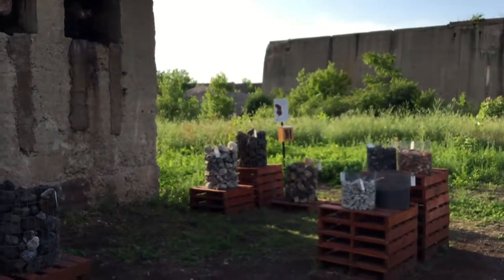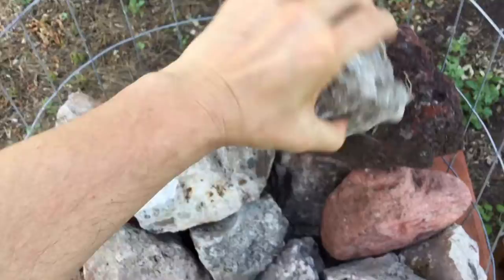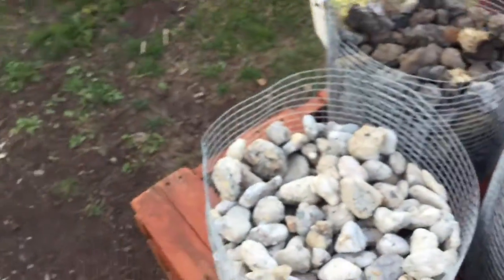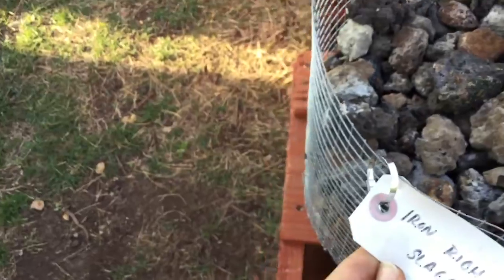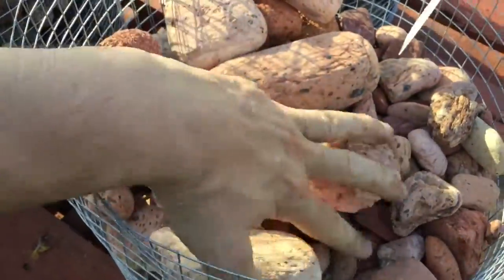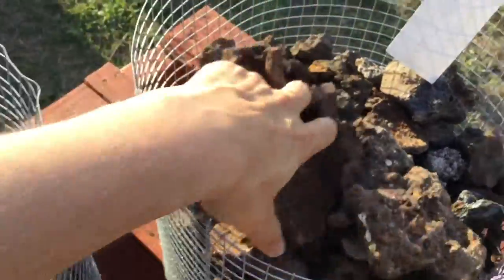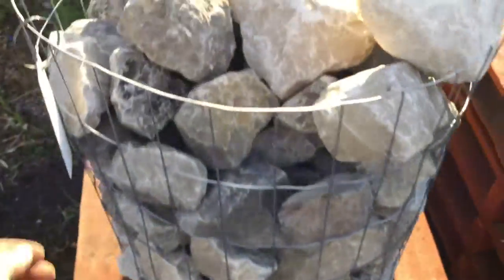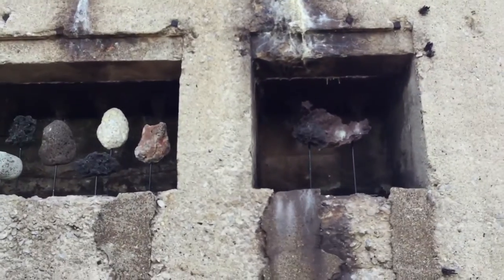Chicago Steel Works Geology Study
Go see the geology study at the park on 87th at the lake.
You can take the Red Line to 87th and a bus to a few blocks before the lake.